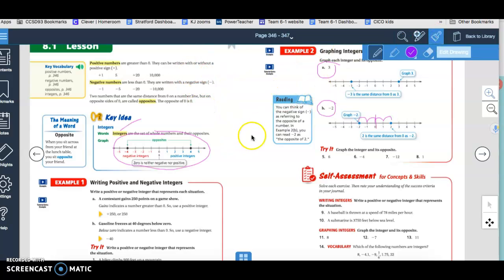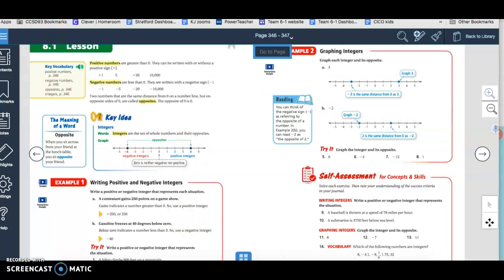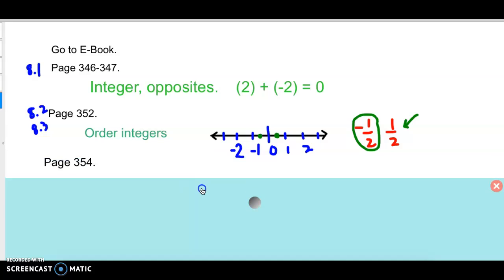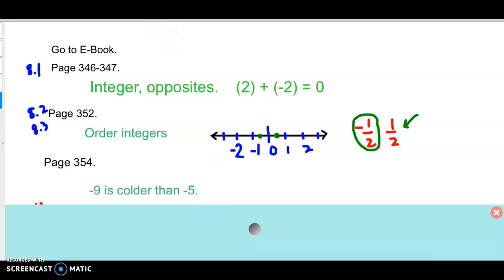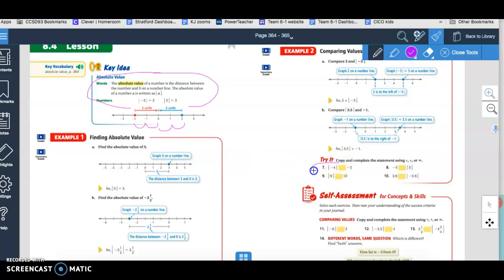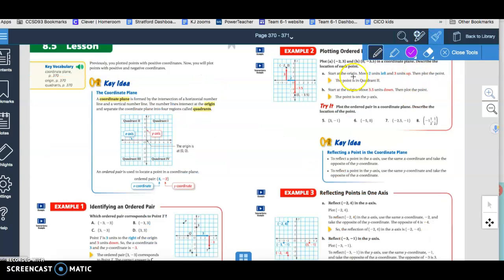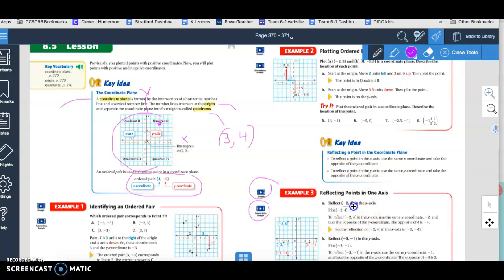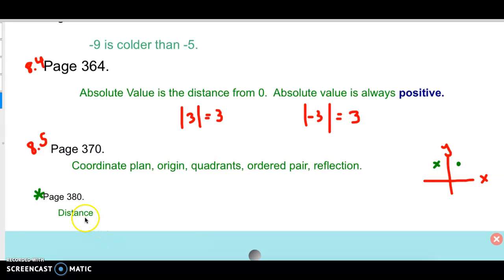Ch 8 Integers (using E Book)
Uses Ch 8 E Book